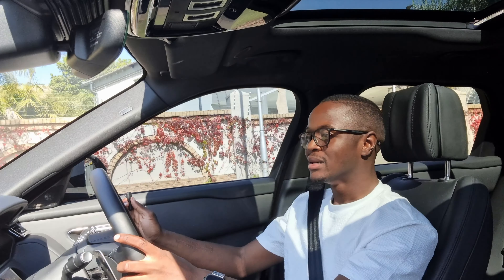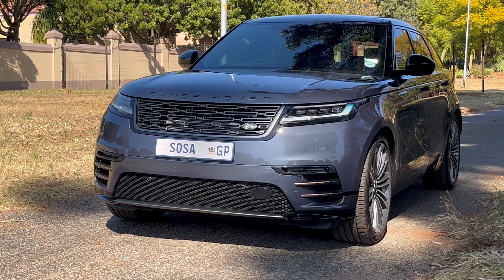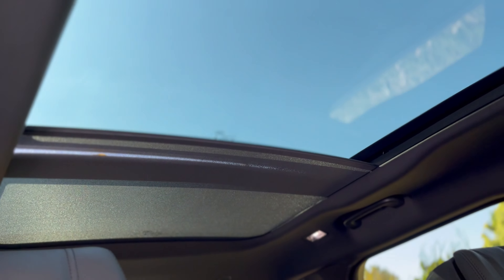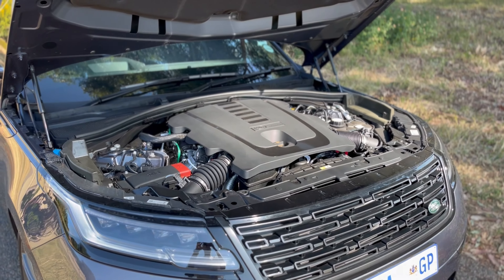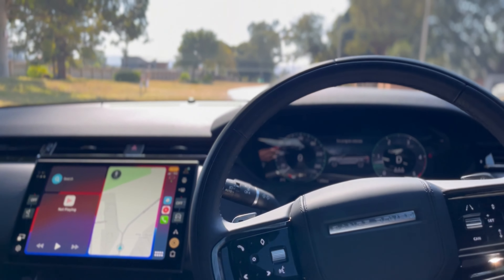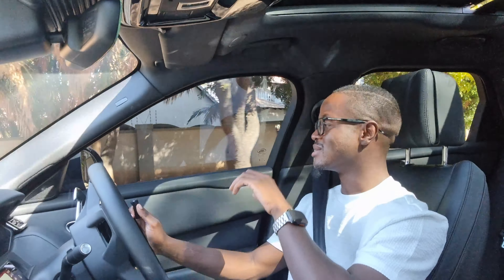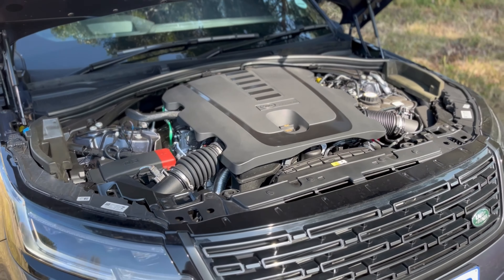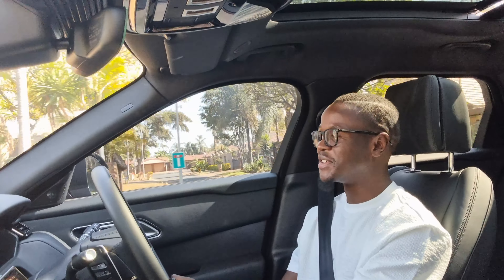Updated 2024 Range Rover Velar Autobiography Review: Cost of ownership